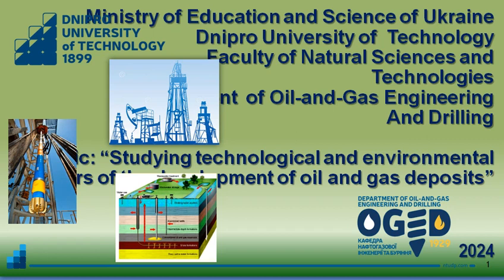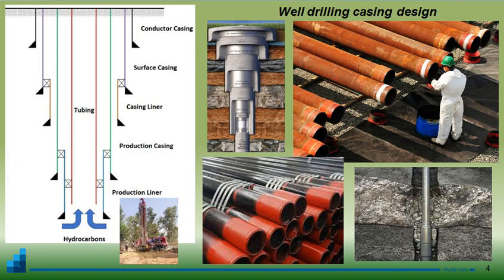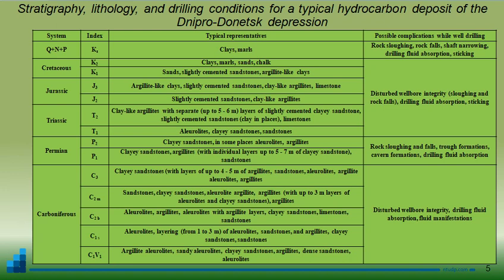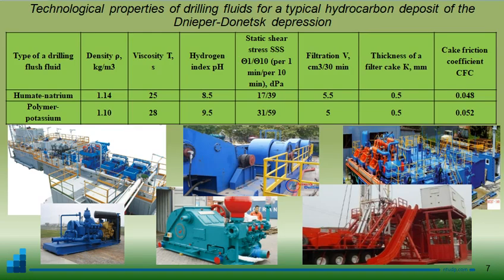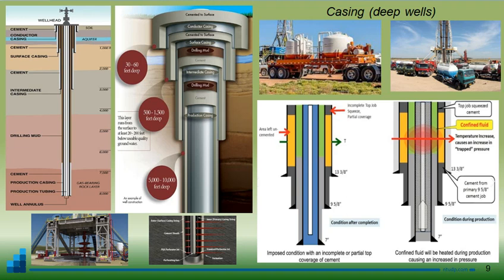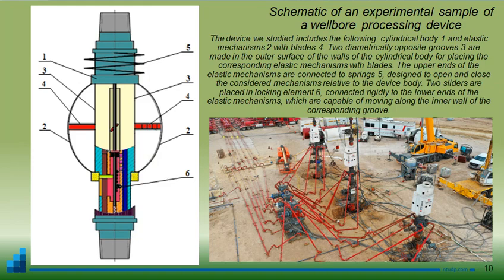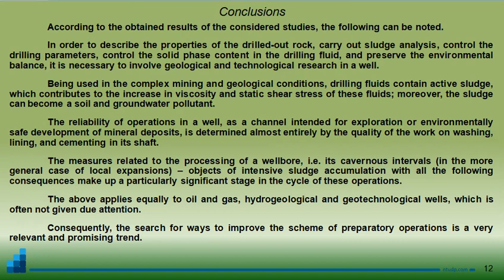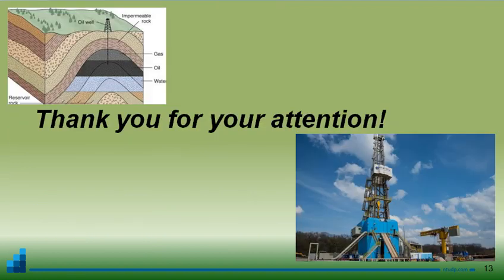ICSF2024. Studying Technological and Environmental Factors of the Development of Oil and Gas Deposit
Studying Technological and Environmental Factors of the Development of Oil and Gas Deposits
Artem Pavlychenko, Ihnatov Andrii, Yevhen Stavychnyi, S.A. Rybachuk, Islam,